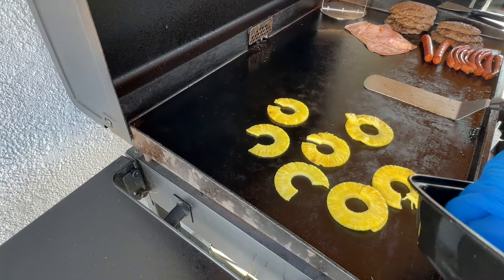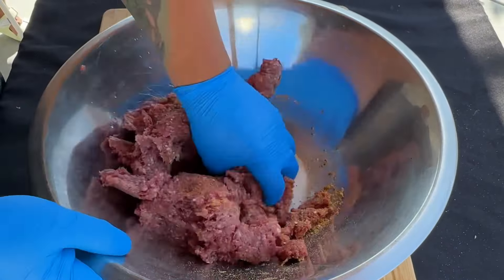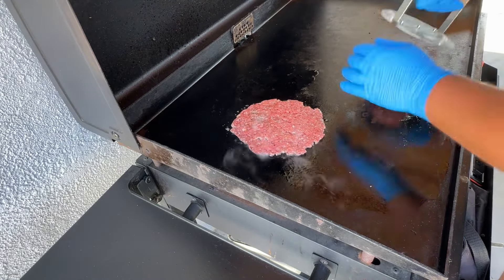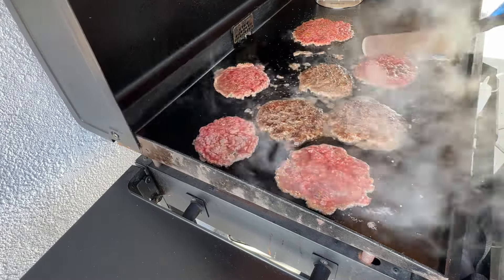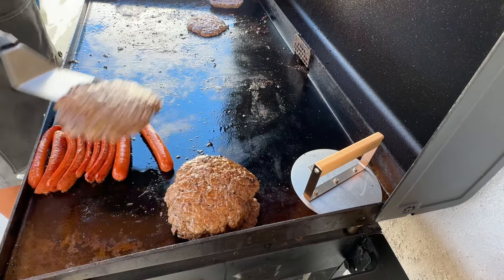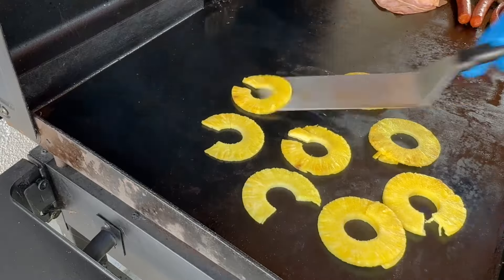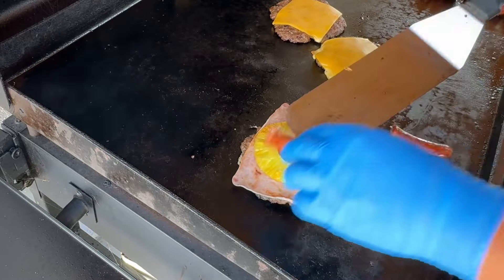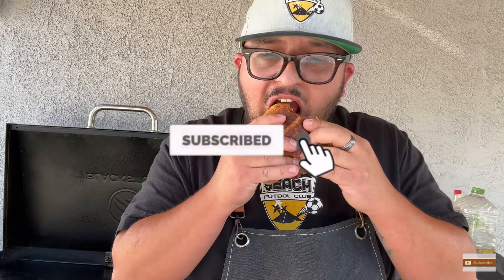Blackstone Recipes | Making World-Class SMASH BURGERS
Today I was craving a good old Mexican smash burger! Let me show I make them, follow this video along with the description here and you will successfully make this burger and your taste buds will thank you!!

Pit Boss/Blackstone

Cooking Ingredients:
-ground beef
-hot dogs
-ham
-pineapple
-lettuce
-tomato
-mayo
-burger buns
-yellow cheese

Cooking Instructions:
- mix ground beef and season with Santa Maria and SPG rub from Kinders. Make beef into balls
- oil blackstone and smash beef into thin patties
- cook hot dogs & ham
-cook pineapple
-toast bun with mayo then assemble burger.
- add beef patty with cheese, add pineapple then hot dog, shredded lettice and tomato with some ketchup and toast it all on the blackstone! DONE ✔️ enjoy !!